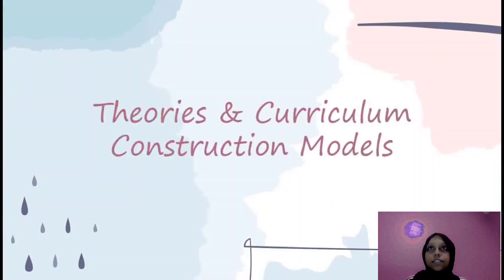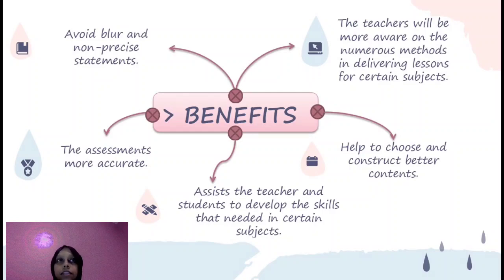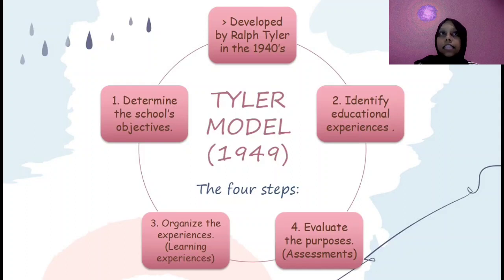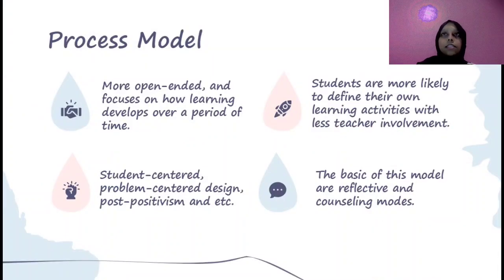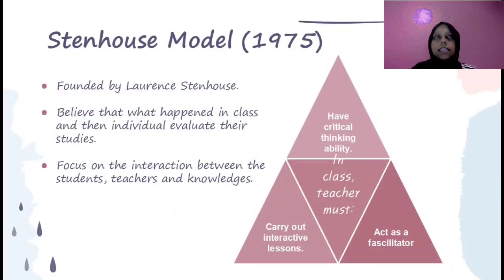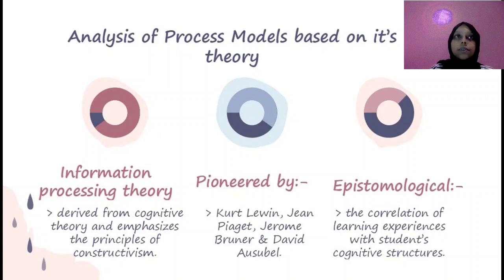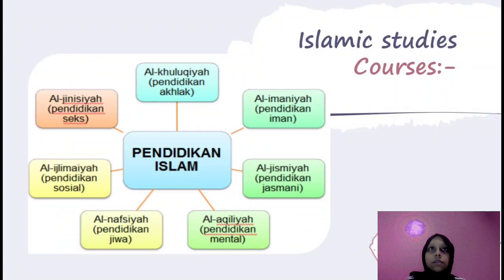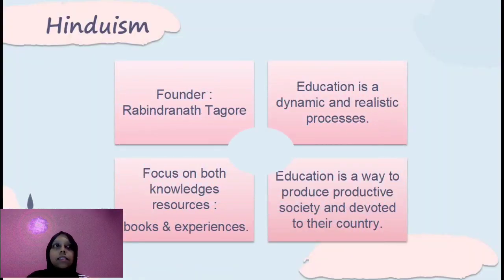EDUP3013 PHILOSOPHY OF EDUCATION IN MALAYSIA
TOPIC 15 THEORIES AND CURRICULUM CONTRUCTION MODEL
PRESENTER: DENISE ALISSA MONTEIRO
IPGKRM PISMP TESL 2